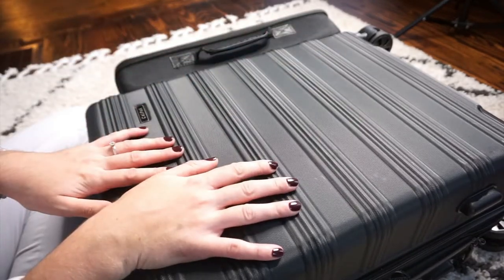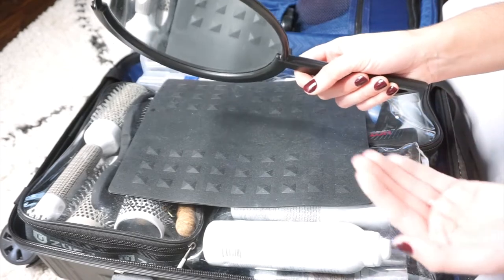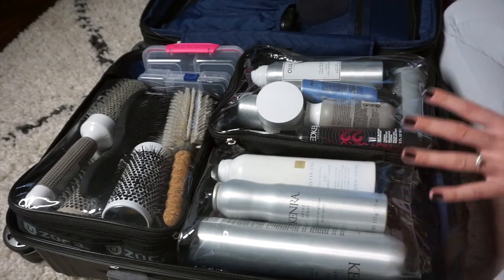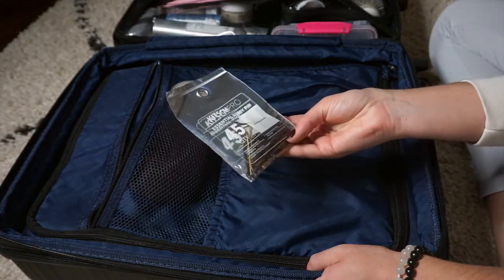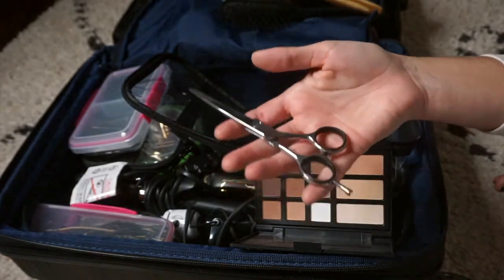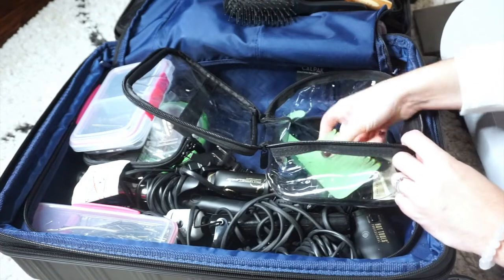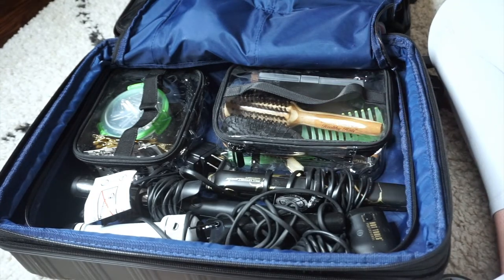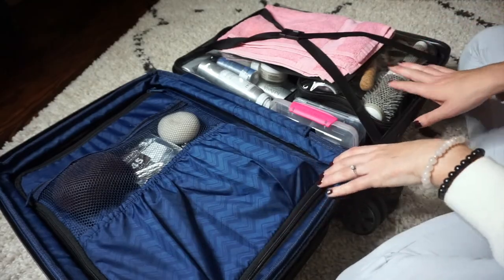WHAT'S IN MY PRO HAIR KIT?! | Tips from a Pro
Hi Loves! I am so excited to finally share with you all a look inside my pro hair kit! I have worked on this kit for so long and quite honestly I don't think I will ever be done making it perfect lol. I hope you enjoy!  xo Kass

MY KIT
Round Brushes
Gold Tooth Brush
Bobby Pins
Hair Bungies
Rat tail comb
Alligator Clips
Teasing Comb
Clear bag
Metal Hair clips
Powder brushes
Pin curl clips
Heat mat
Hair powder
Boar Bristle Round Brush
Runway pins
Blowdryer Case
GHD Iron
Hot tools Iron
Hot tools curl bar

SNAP CHAT- kassiedepke